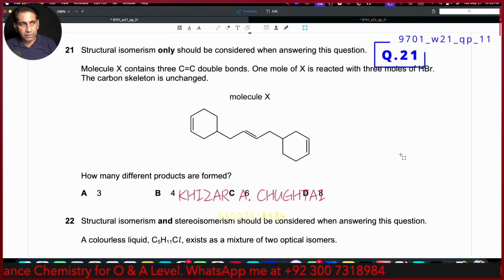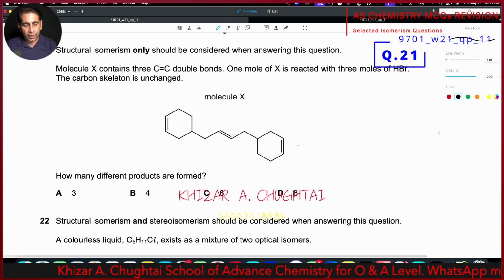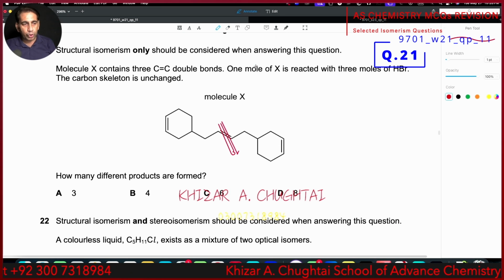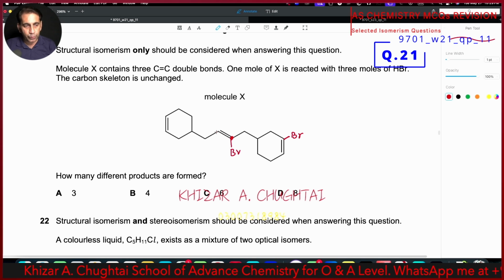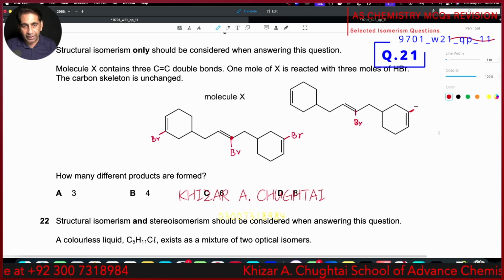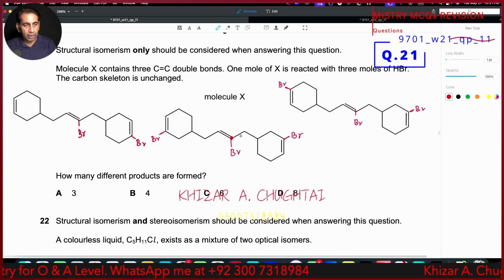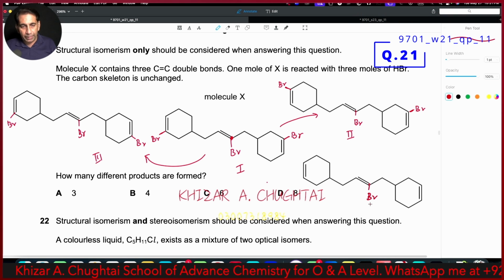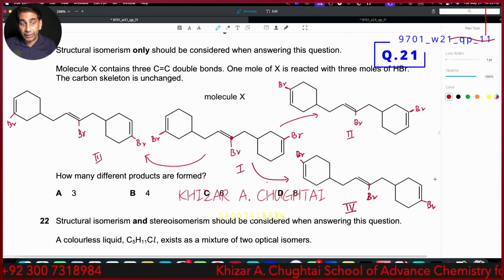AS Level Chemistry 9701/W21/P11 Q21 | Full Solution & Explanation.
In this video, we walk through Question 21 from the 9701/W21 QP 11 paper, part of the Cambridge International AS Level Chemistry exam. Watch as we break down the question step by step, explaining key concepts and exam techniques to help you maximize your marks.